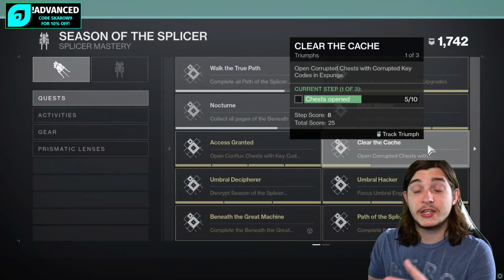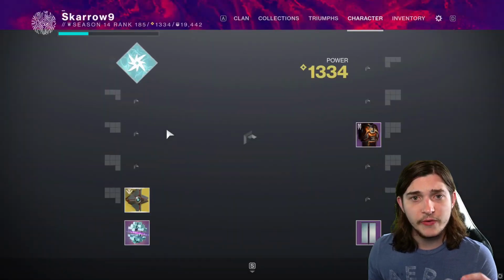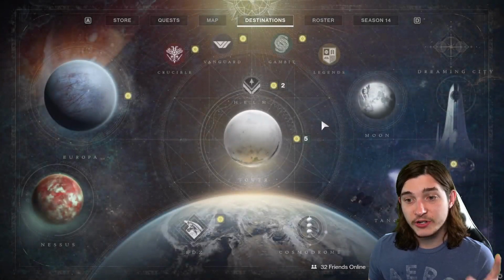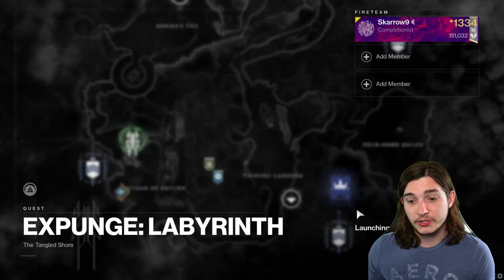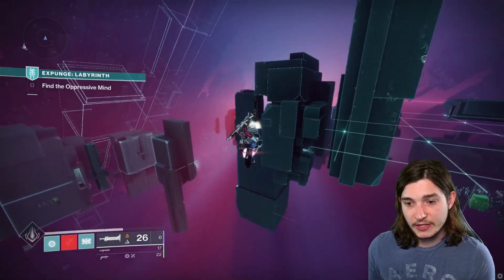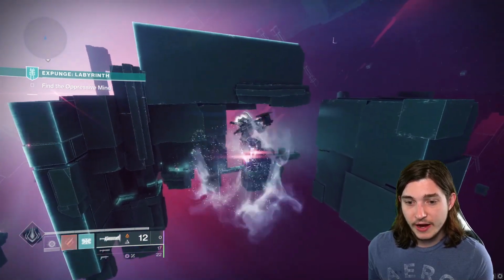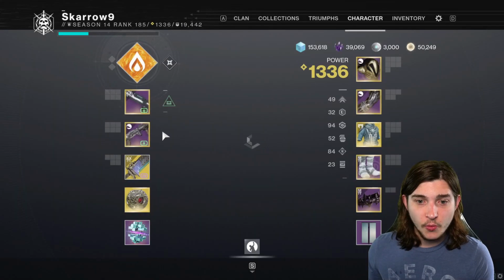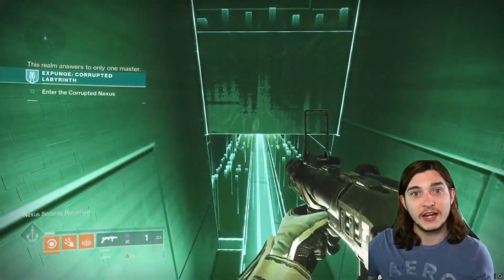The FASTEST Corrupted Chest + Champion Farms!! (Labyrinth Titan/Warlock Skips)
►Huge thanks to Dresden for the background music! Check her out here:
beacons.ai/dres

0:00 Intro
1:33 Titan
4:41 Warlock